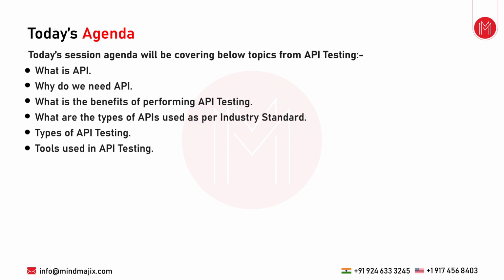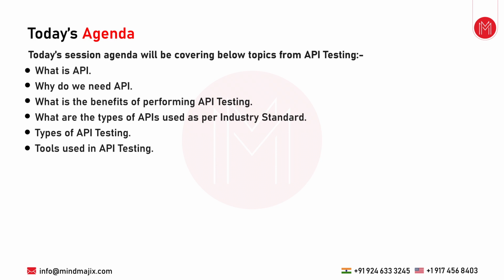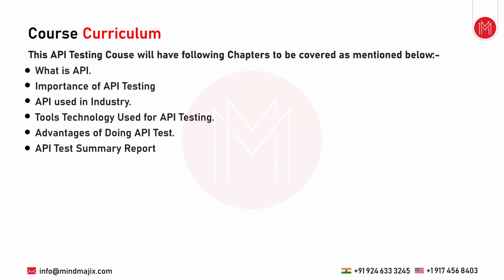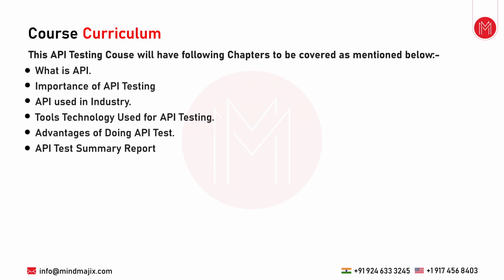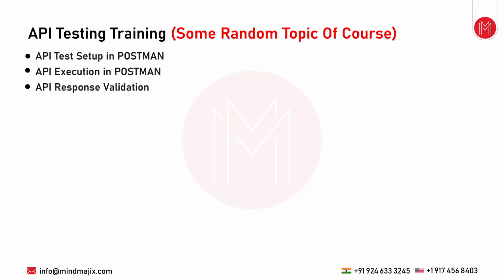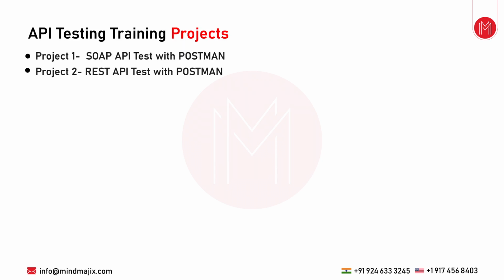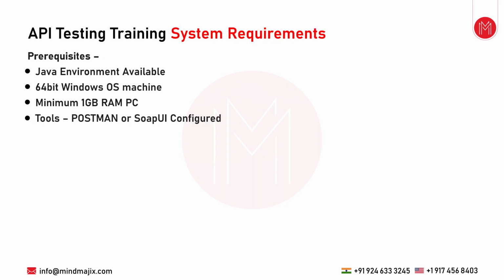API Testing Training | API Testing Online Course [API Testing Demo] - MindMajix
This Mindmajix video on API Testing Online Training will provide you with in-depth knowledge about the extensive explanation of introductory concepts of API Testing and give you the basic topics which cover create collections & variables in POSTMAN, writing tests for GET, PUT and more. It provides you with a step-by-step guide on how to use API Testing from scratch.

🧾 Some Of The Topics Discussed In This API Testing Training:

0:00:00 Introduction to Mindmajix
0:00:48 Agenda
0:04:15 "API Testing Course Curriculum"
0:05:33 What is API
0:08:13 Importance of API Testing
0:09:51 Industry Where API is Used
0:11:23 Advantages of API Testing
0:12:34 API Testing Training Introduction
0:14:07 API Testing Training in the Market
0:16:22 API Response Validation
0:17:42 API Testing Training Projects
0:17:52 API Testing Training System Requirements
0:18:18 API Testing Training Mock Interviews

Skills Covered:

✅ Overview of APIs
✅ Types of API
✅ API testing
✅ Requirements of Command Line Tools or scripting
✅Challenges of API Testing
✅ Best Practices of API Testing

🔵 Why should you learn API Testing?

API Testing is becoming the go-to solution for many IT operations with a massive demand for certified professionals all over the world. The demand for trained API testers will increase even further due to its growing popularity across multiple organizations around the globe. According to Indeed.com, the average pay scale for a Web API Tester is $62,409 Per Annum

KeyFeatures :

👉 24/7 Support
👉 Real-life Projects
👉 Get Certified